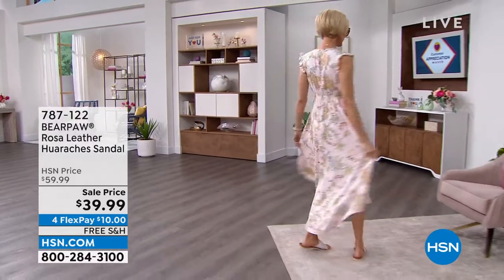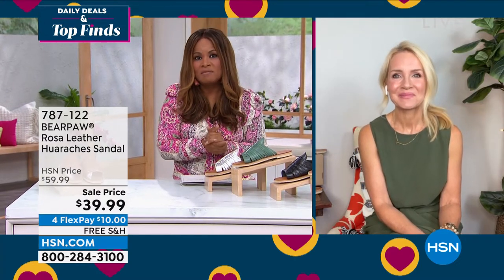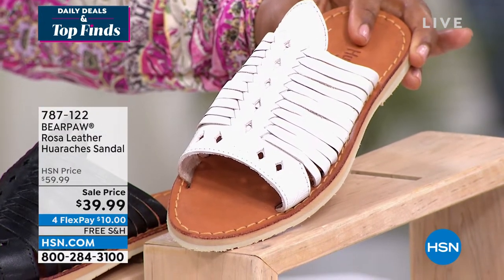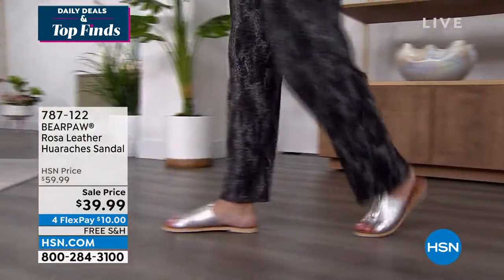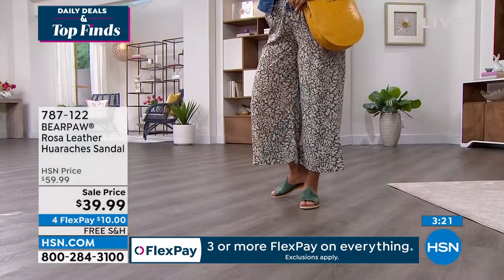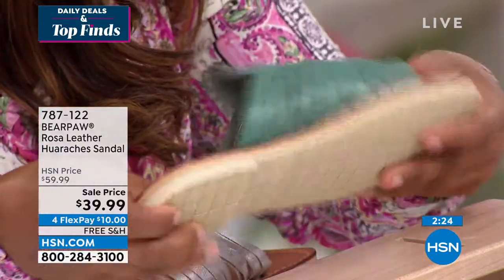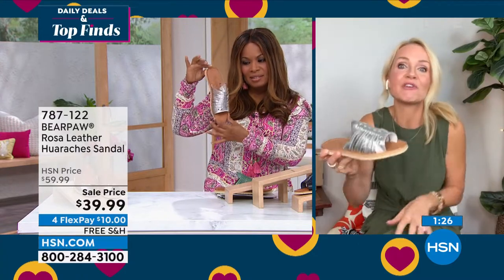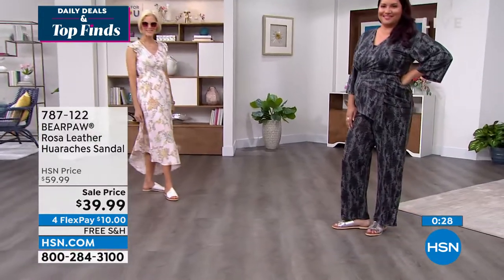BEARPAW Rosa Leather Huaraches Sandal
A must have for your summer wardrobe. The perfect slide on and go low profile sandal for warm, sunny weather, the Rosa will become your go to sandal. A premium leather upper offered in a variety of colors with cutout detail, leather lined, cushioned leather footbed topcover and rubber outsole.